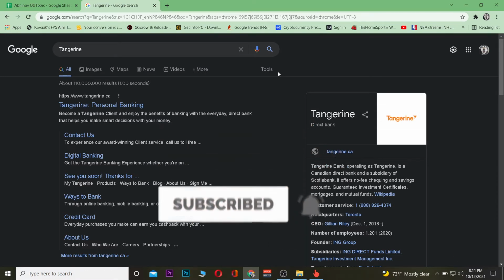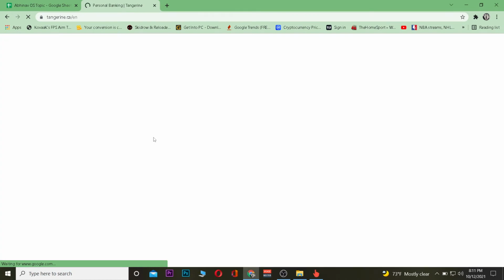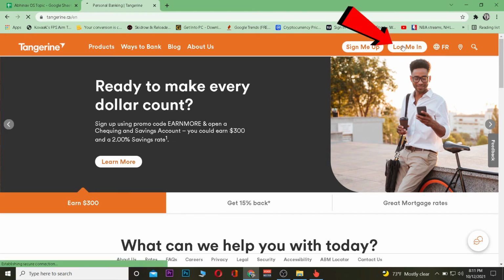How to Login to Tangerine Bank Online Banking Account | Tangerine Bank Login Sign In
This video walks you through the step by step instructions on how to login Tangerine Bank online banking account.
In this video, I'm going to show you how to login into your Tangerine bank account online. This will let us check our balance, see recent transactions, transfer money between accounts, apply for loans and much more. Let me walk you through the process step by step while answering any questions along the way.
1. Go to Tangerine's website i.e. tangerine.ca
2. Click the "Log In" button on the top right of the page
3. Type in your username and password
4. Click "Log In"
0:00 - Intro
0:45 - How to Login to Tangerine Bank Online Banking Account
1:28 - Outro